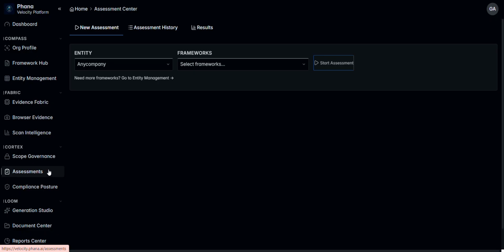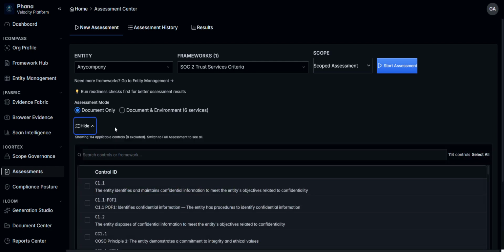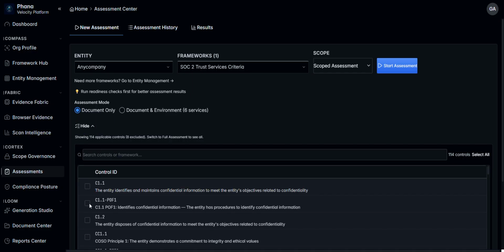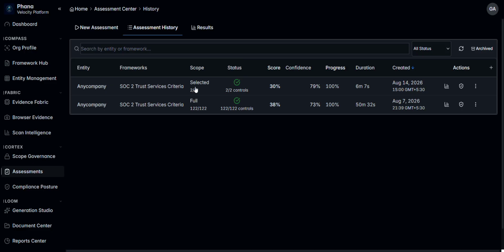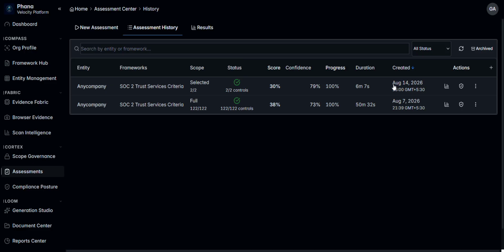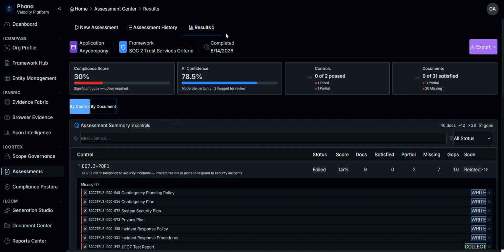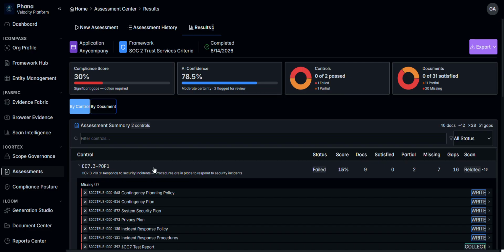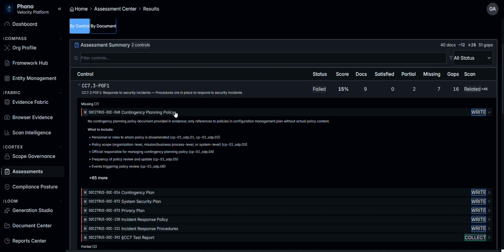Compliance Assessments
Assessments is likely where the actual compliance evaluation happens — taking the scope defined in Scope Governance (which tools/systems are in-scope) and the org profile from Org Scoping, then running/tracking an assessment against a specific framework (SOC 2, HIPAA, etc.) to determine gaps, control status, and readiness